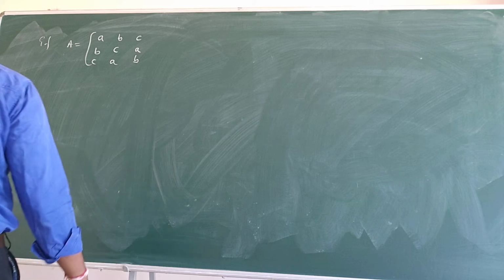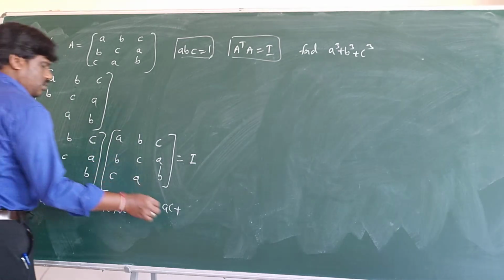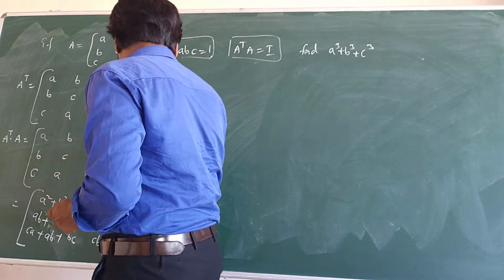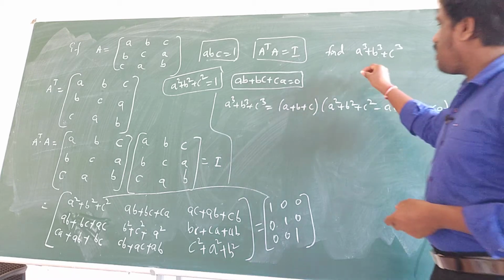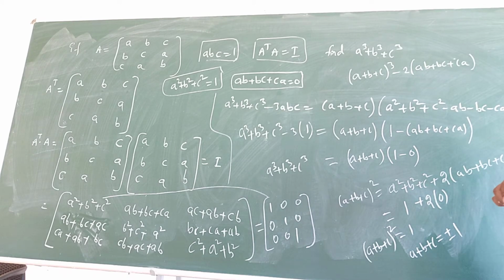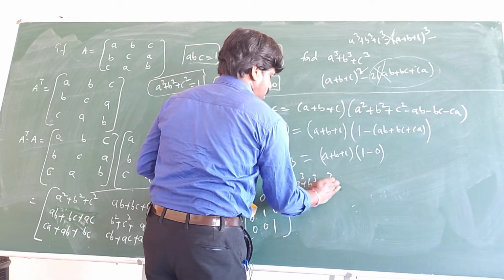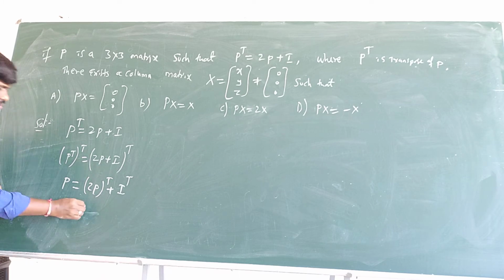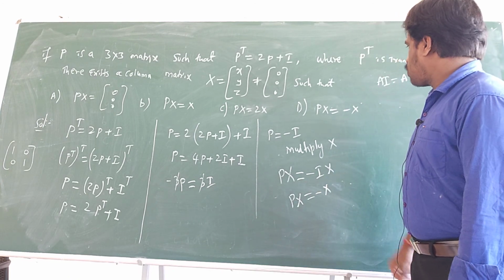Matrices jee previous year question s